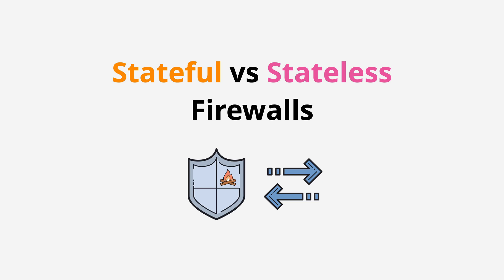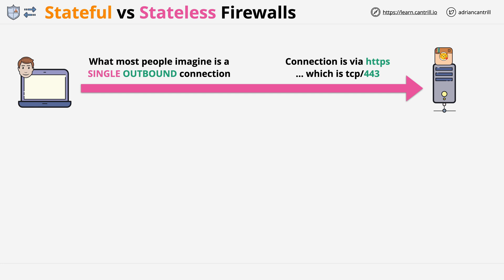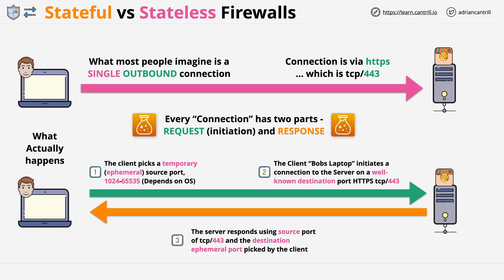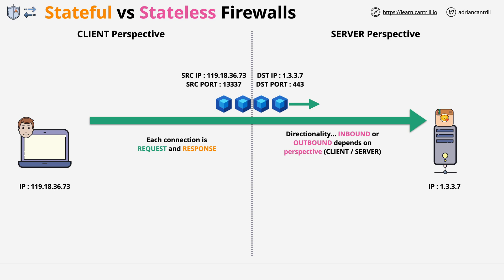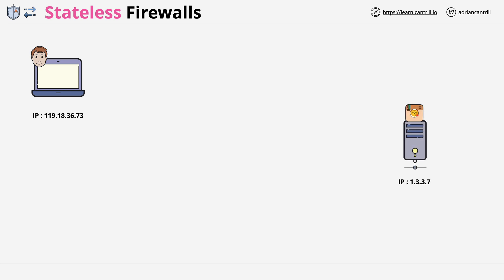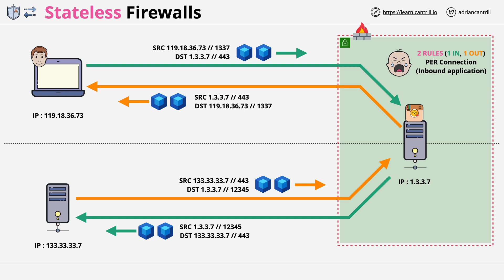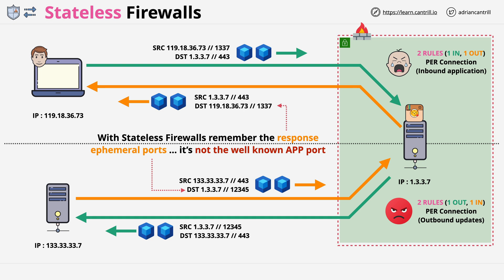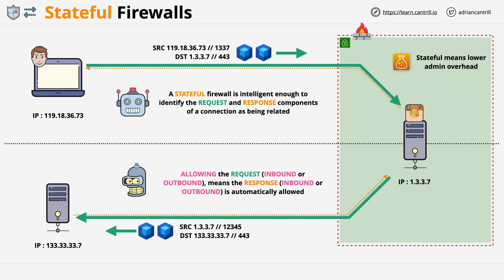Stateful vs Stateless Firewalls - You NEED to know the difference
In this video Adrian explains the difference between stateful vs stateless firewalls. He covers REQUEST and RESPONSE parts of a TCP connection as well as ephemeral ports